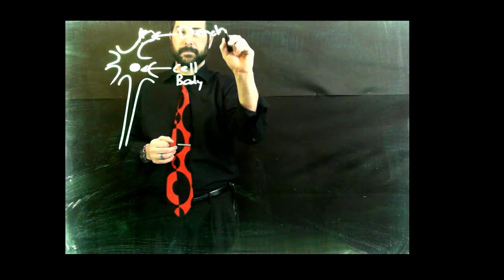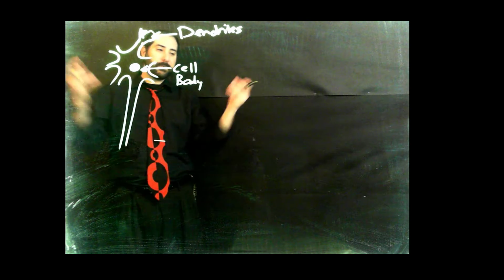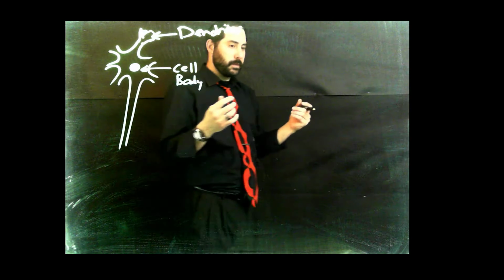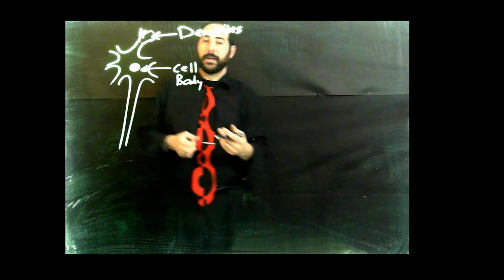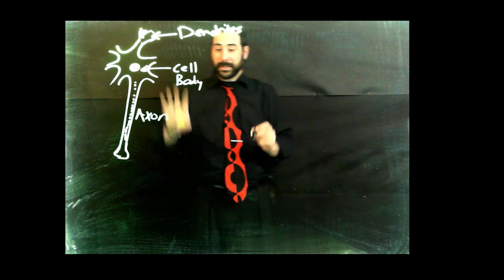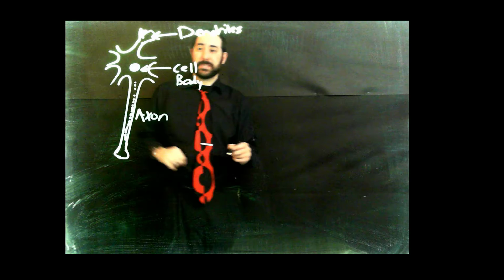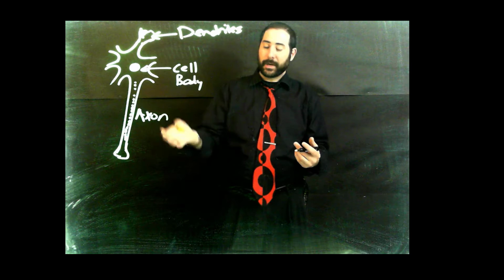Nervous Tissue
Kyle York discussion Nervous Tissue on a light board.